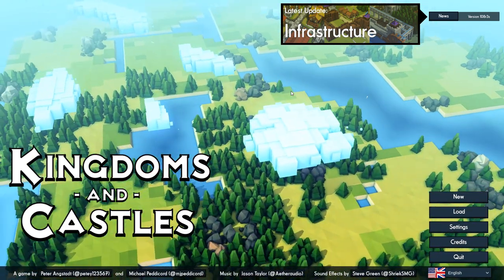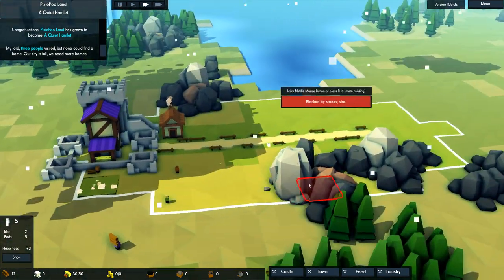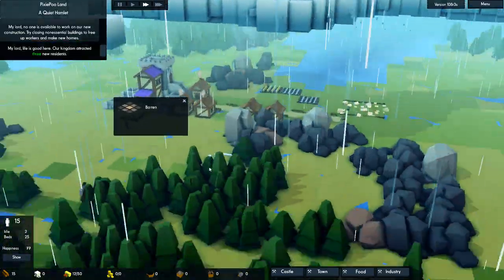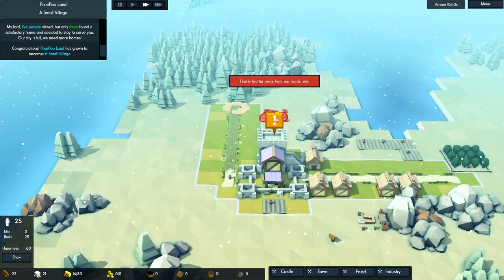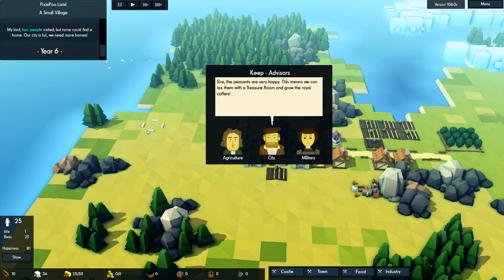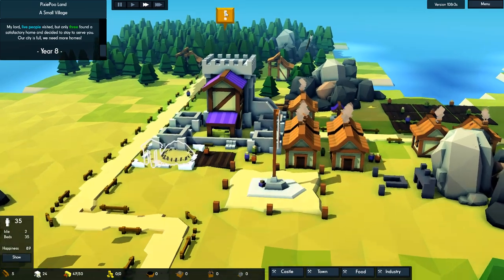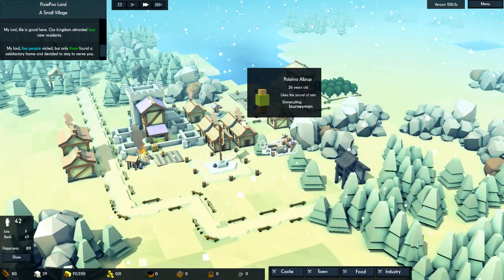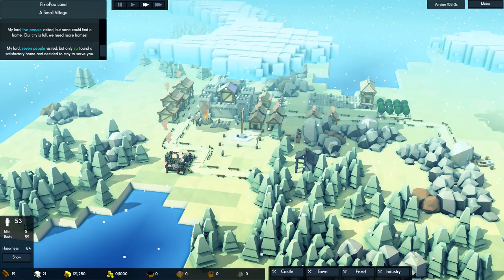BUILDING A GLORIOUS KINGDOM - Kingdoms and Castles Gameplay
:D

PA Merchandise